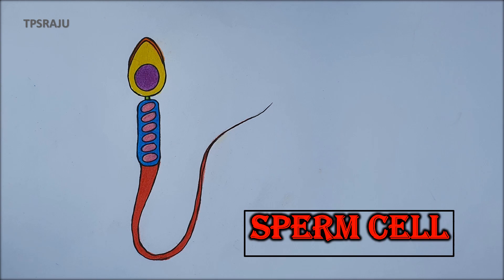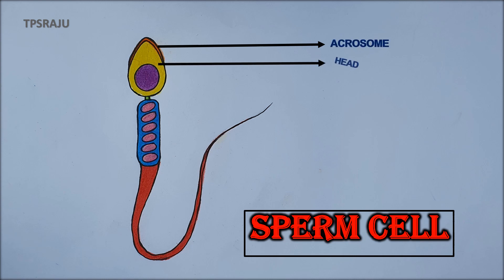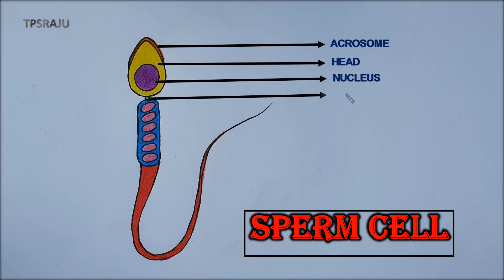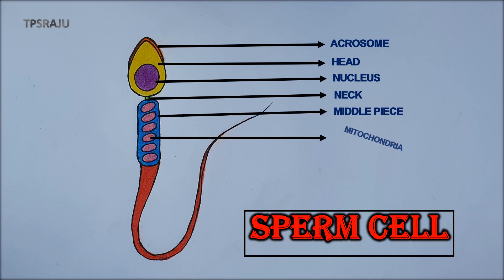HOW TO DRAW SPERM CELL EASILY? STRUCTURE OF THE SPERM CELL.